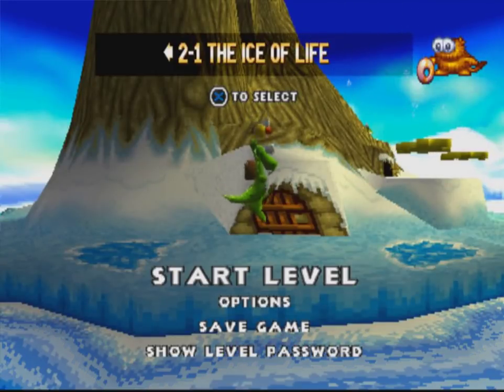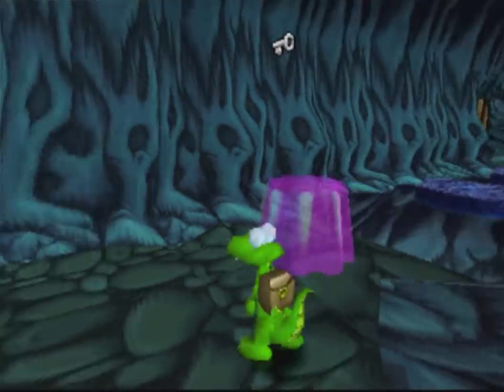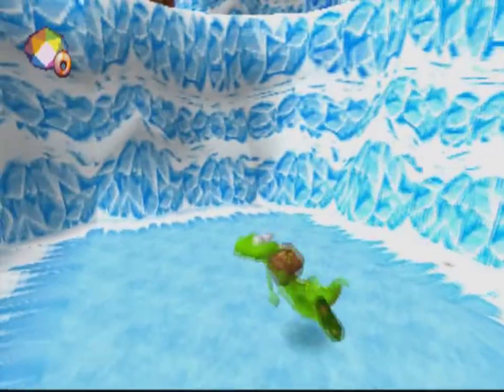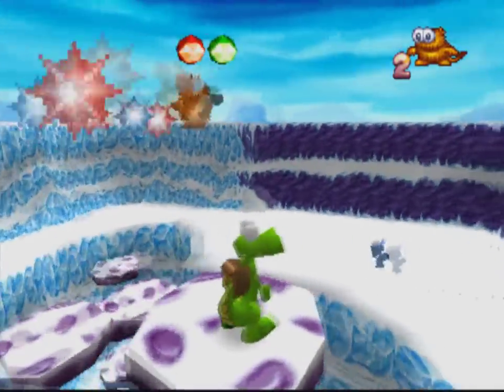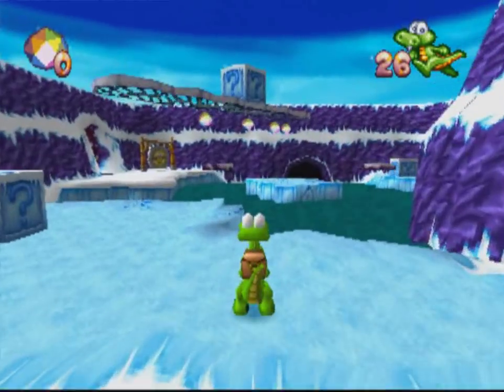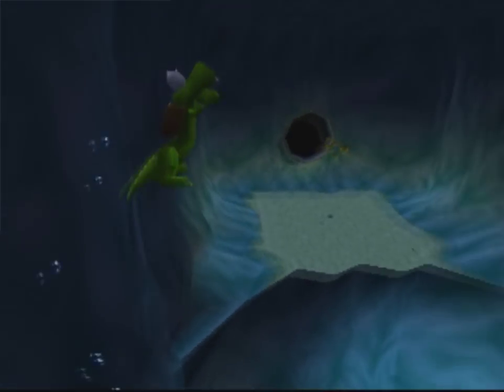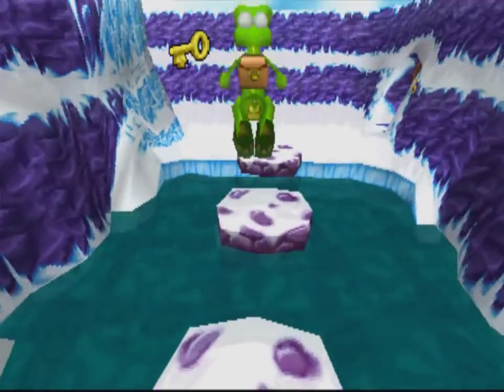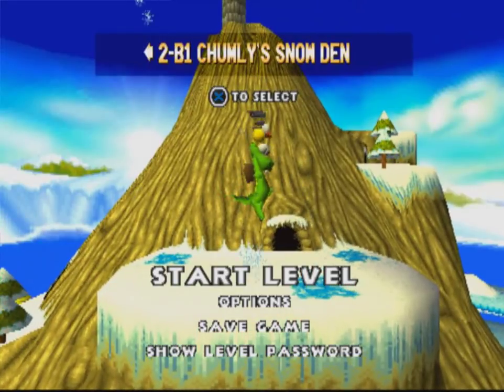Let's Play Croc: Legend of the Gobbos #4 - Rocket in my Pocket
World 2 will give you a deep chill, but its first boss will leave you disappointed.  Game made by Argonaut Software and published by Fox Interactive.